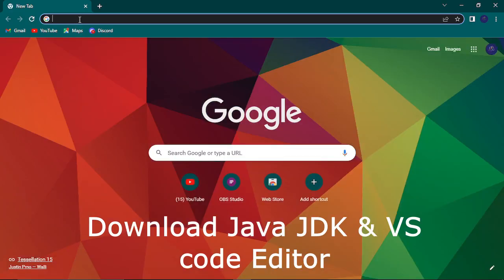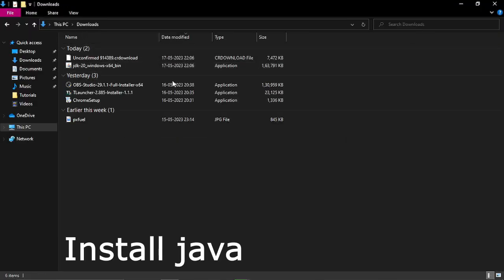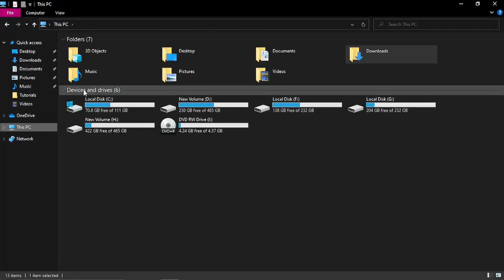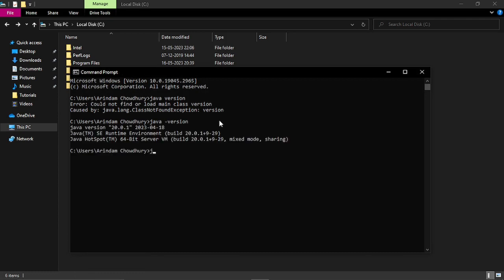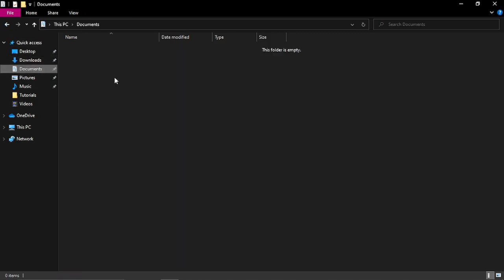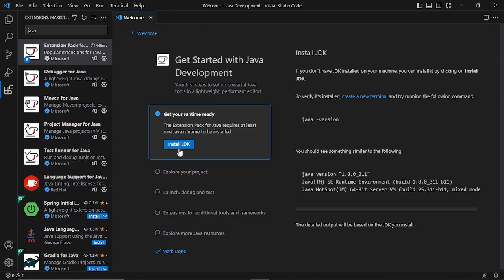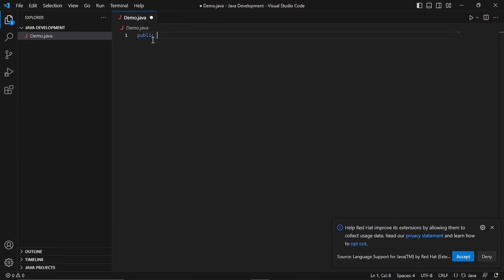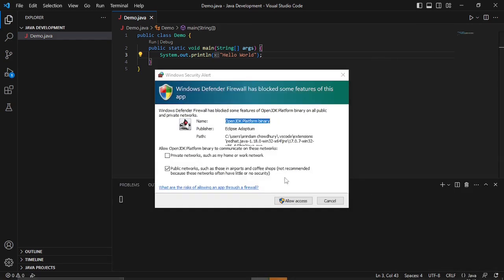How to download, install and configure vs-code for java | 2023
In this video, You learn how to download java jdk with vs-code. And from that position you know how to install and configure vs-code for java. For another note, if you want to use any other code editor, then what till java configuration, how to set up system environment variable.